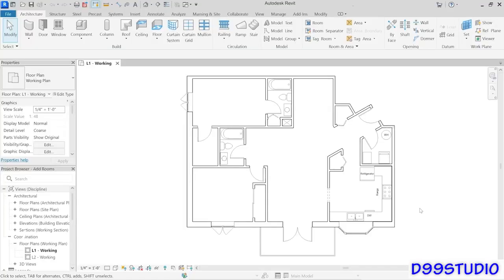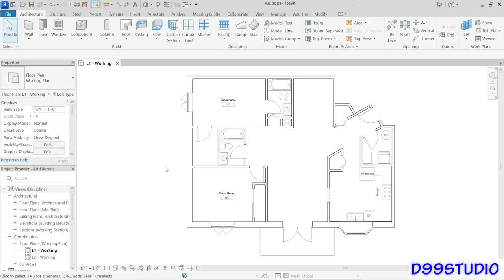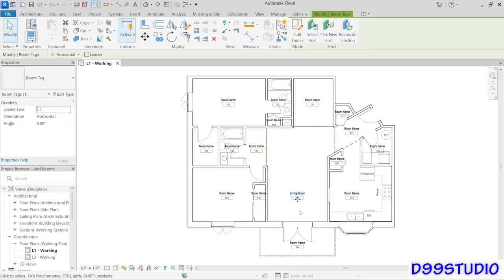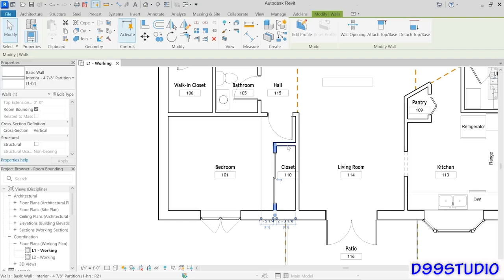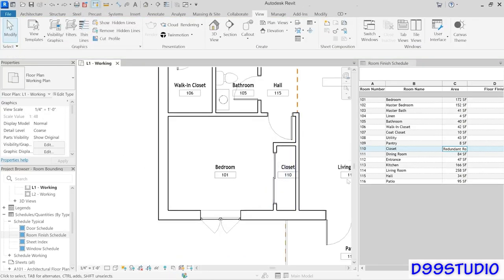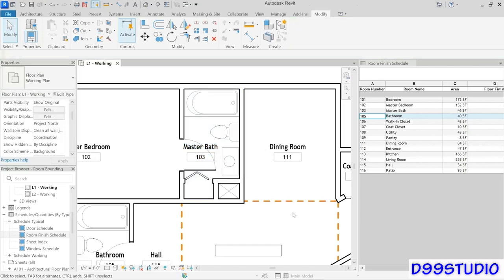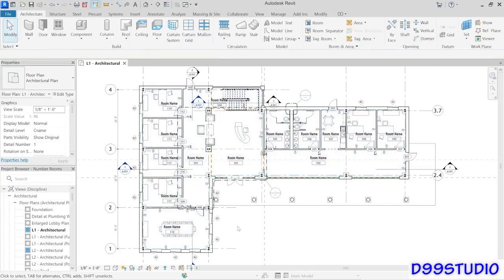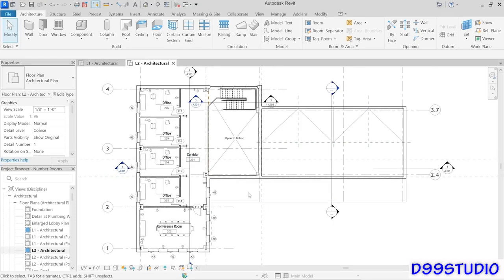Autodesk Revit - Full Beginner Course | Complete Project - Start to finish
X. ROOMS
1 -Rooms
2 -Room bounding elements
3 -Planning room numbering